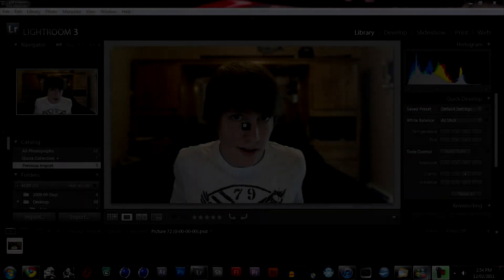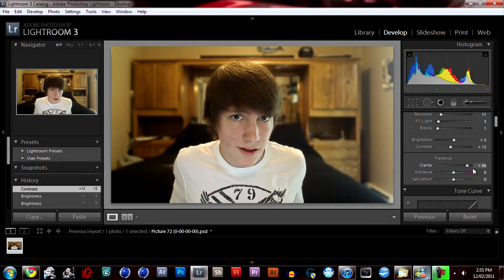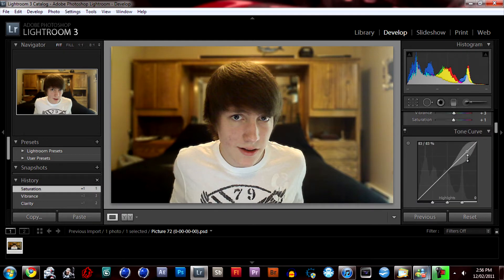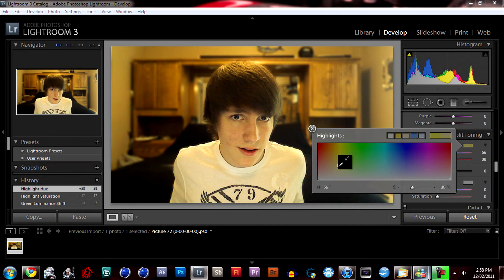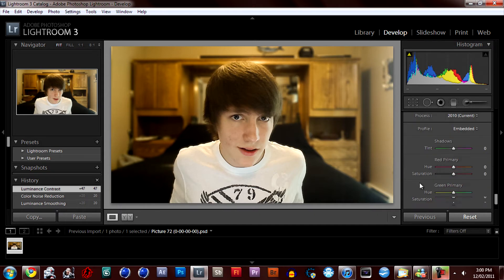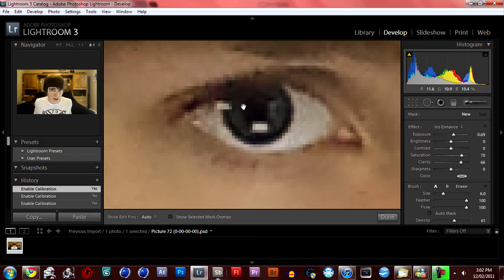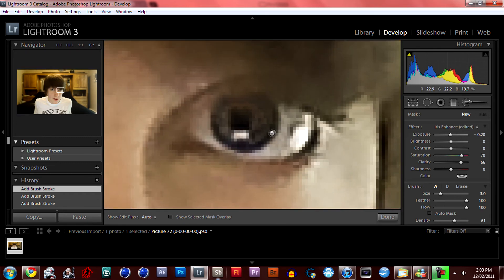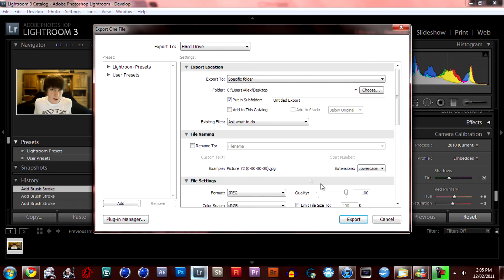Make a Profile Picture look Professional | Photo Managment | Part 2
This is part 2 of the tutorial of 'Make a Profile Picture look Professional'. I will be showing you how to manage the colour, sharpness, hue, saturation, and noise of your photo to make it look more professional in Adobe Lightroom 3. If you haven't seen Part 1 of this tutorial, please make sure to watch it first